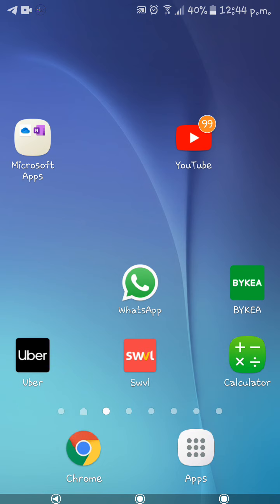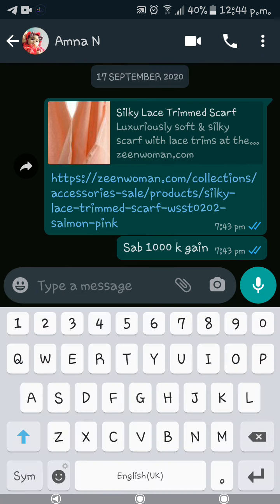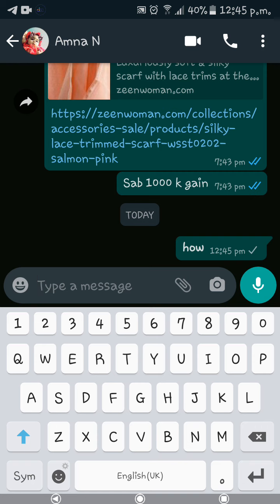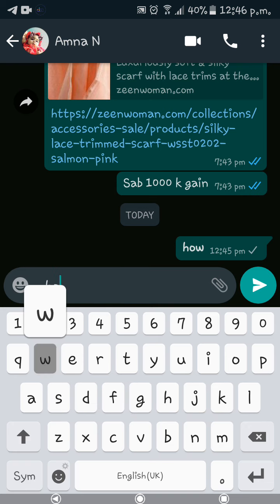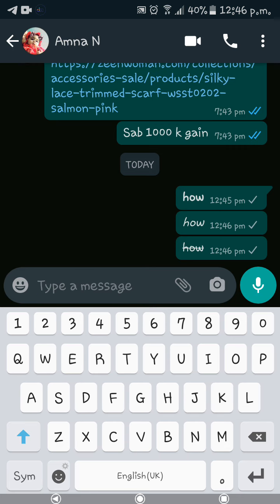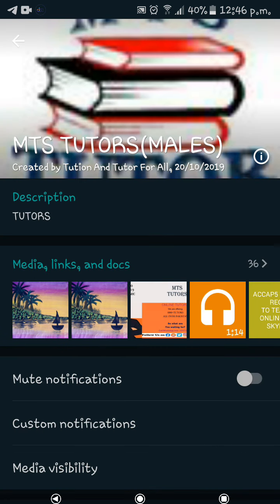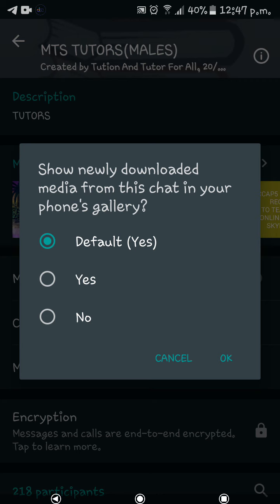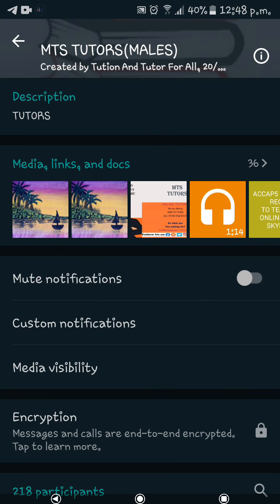Amazing Whatsapp tricks and tips you should know.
In this video i have shared some useful whatsapp tricks  and tips for whatsapp users.